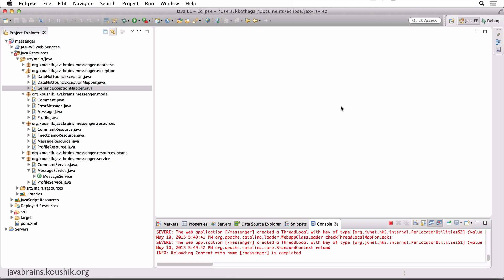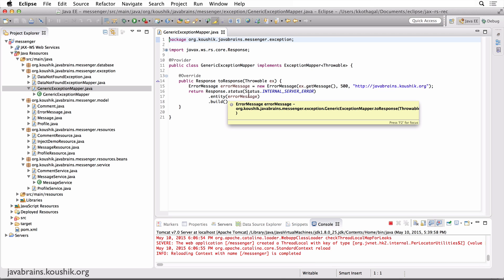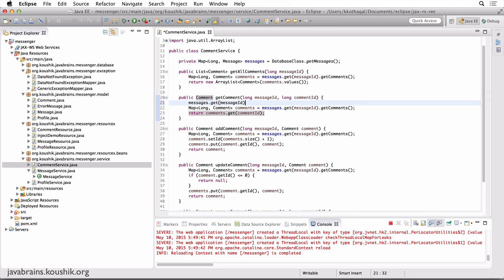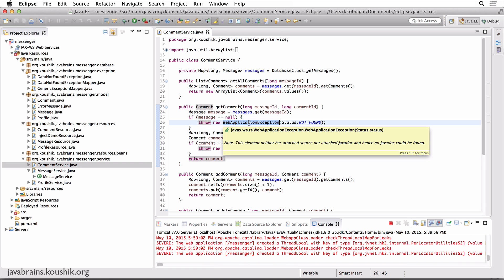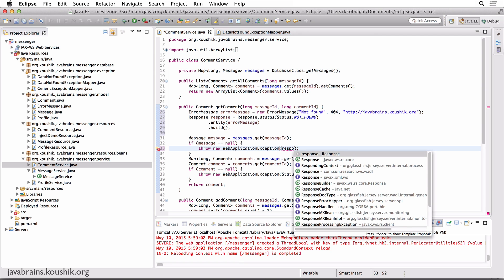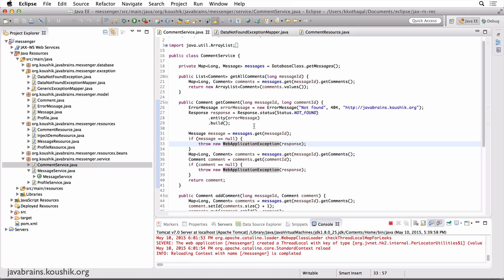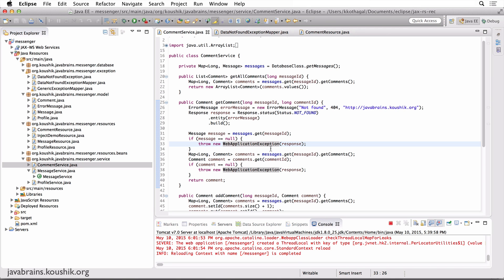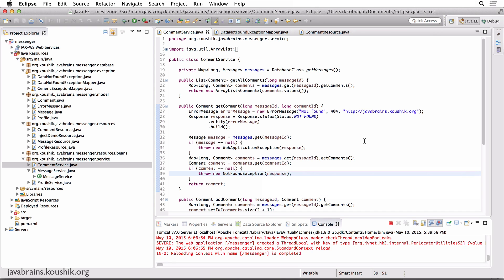REST Web Services 28 - Using WebApplicationException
Here's another way to handle exception scenarios in JAX-RS, using WebApplicationException.